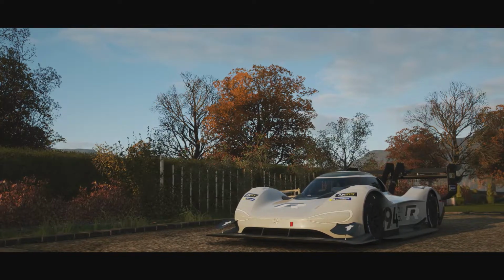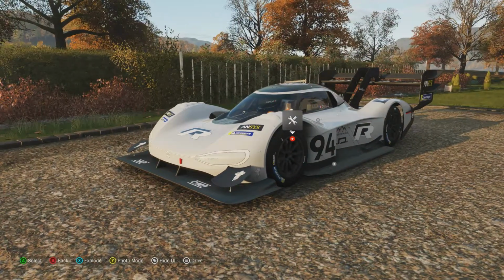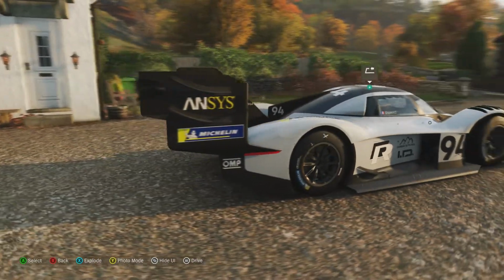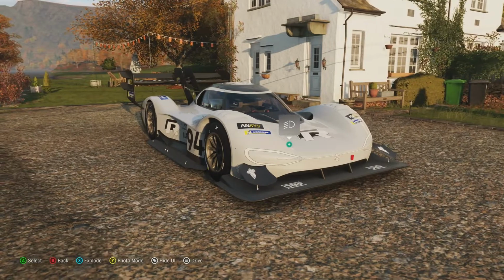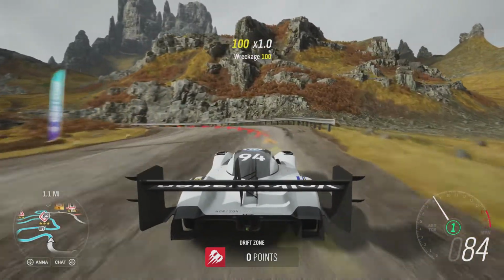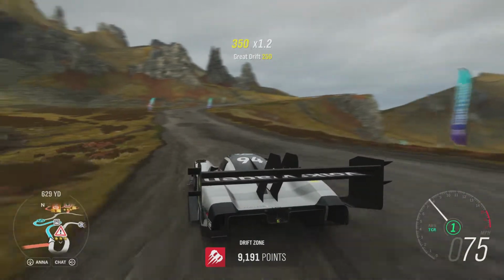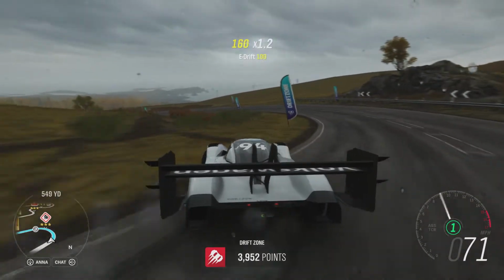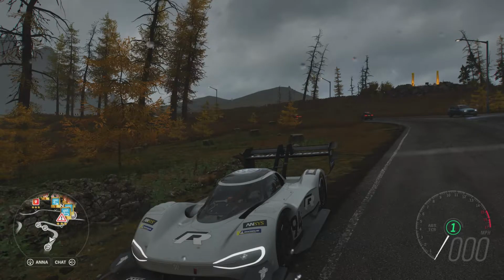2018 Volkswagen I.D. R Review (Forza Horizon 4)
Not only the first all electric racing car from Volkswagen but also a record breaker but how much fun is it to drive?